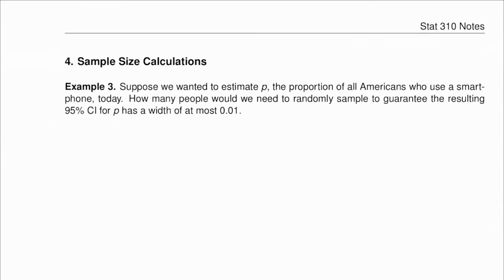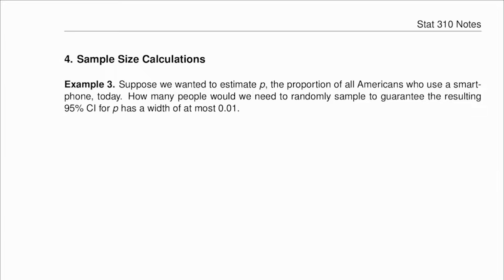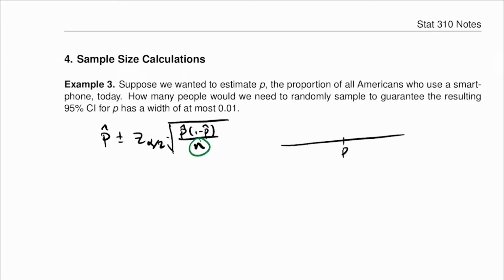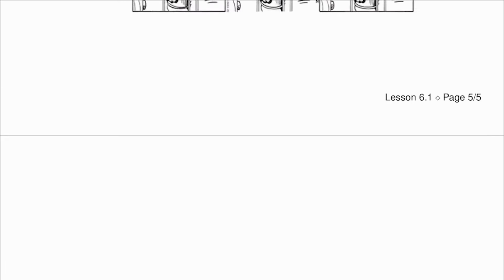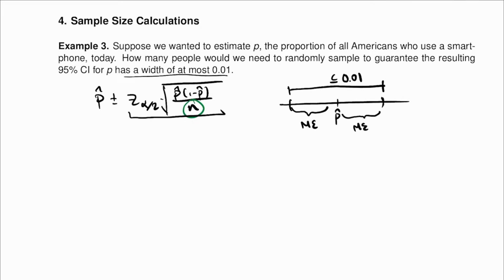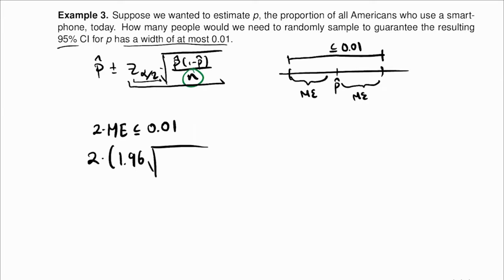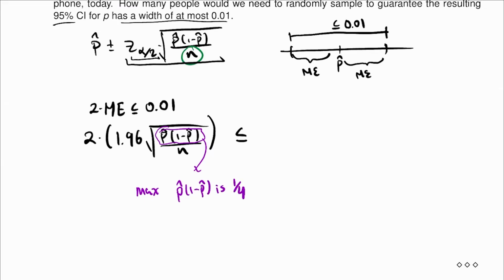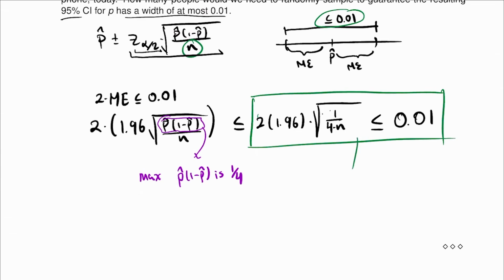Lesson 6.1: CI For One Proportion [6/6] - Sample Size Calculation